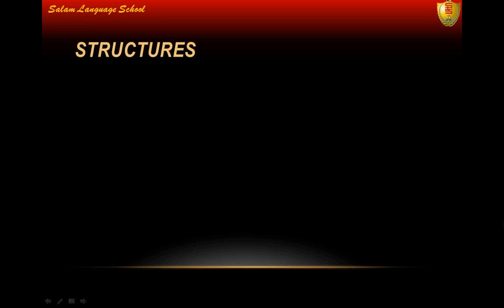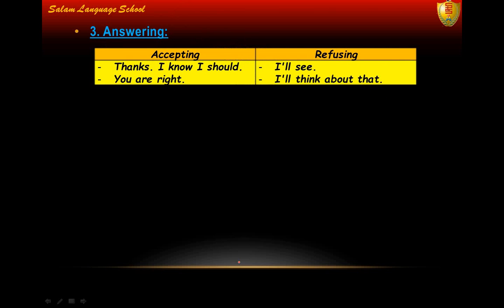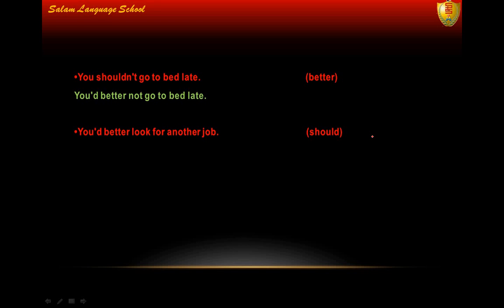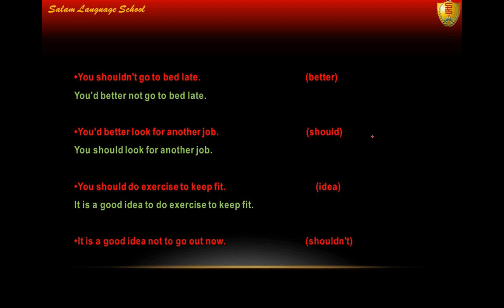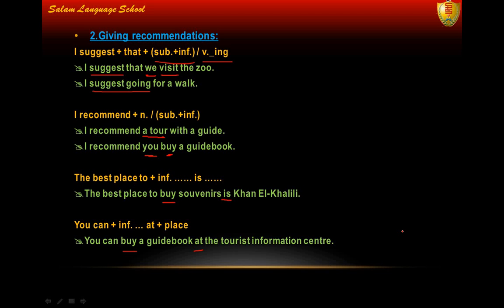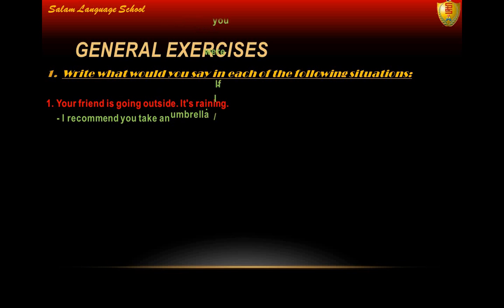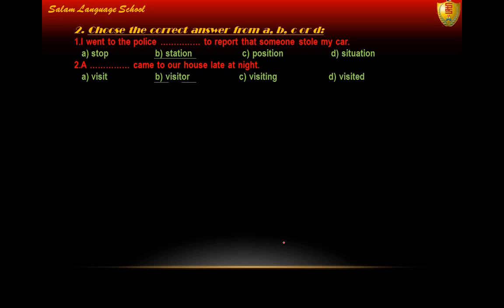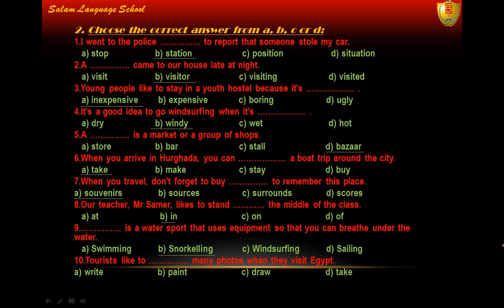Eng OL Unit 1 Visitors to Egypt part 2 2020